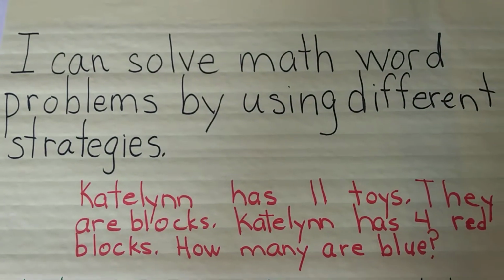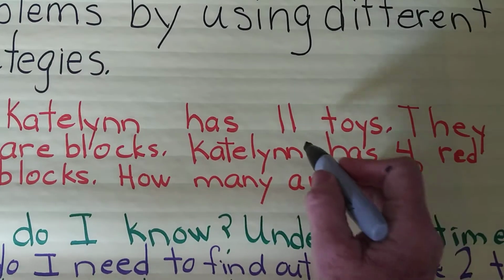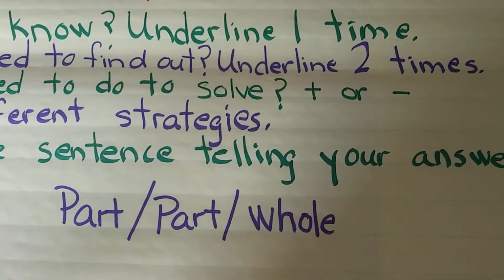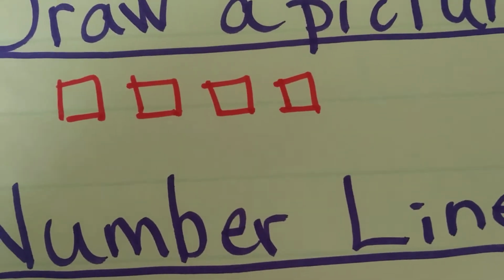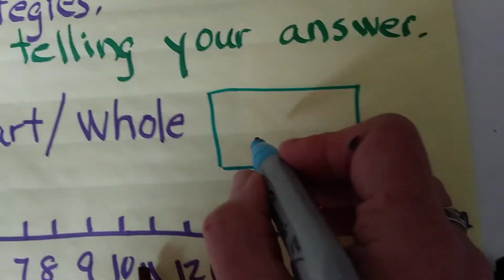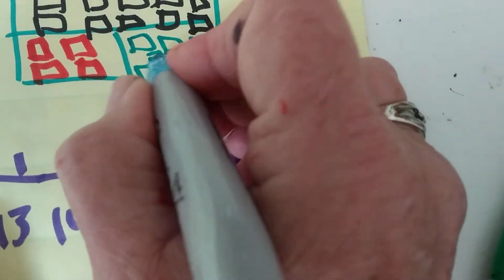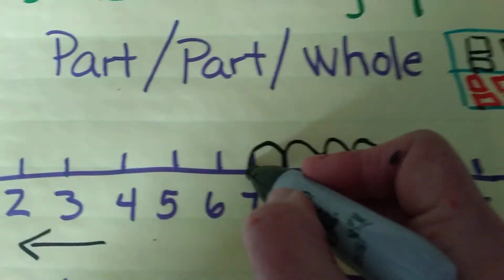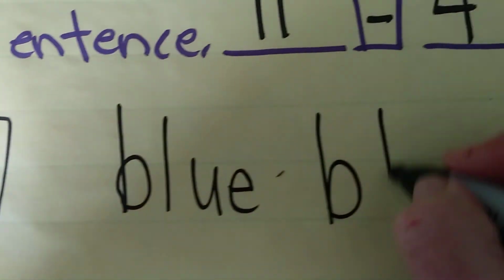How to solve word problems first grade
A strategy for solving word problems